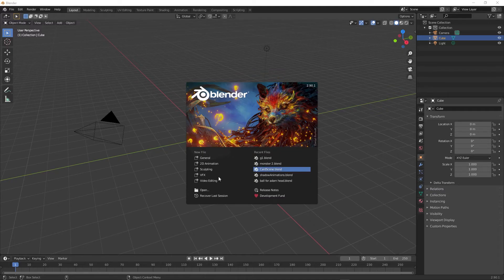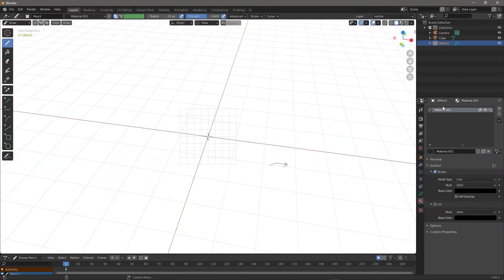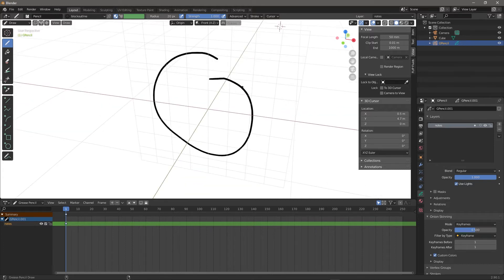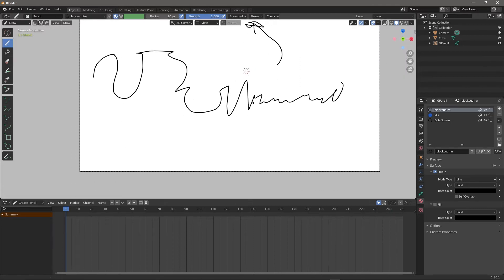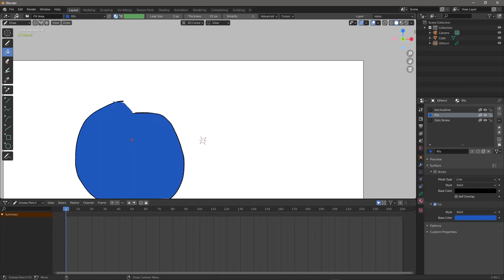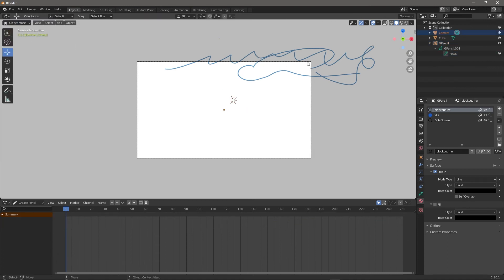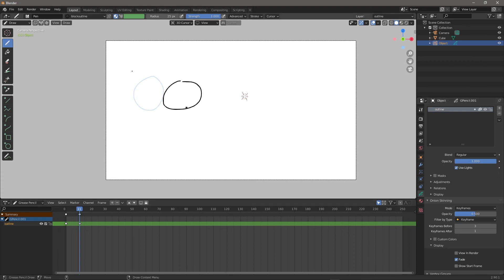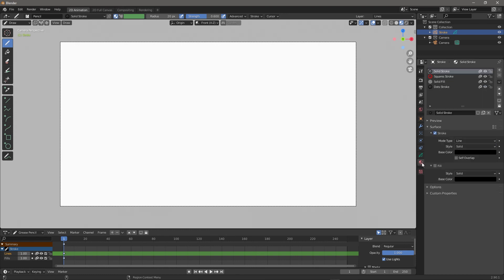Getting Started with blender Grease Pencil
Here's a quick how-to for animating in greaspencil